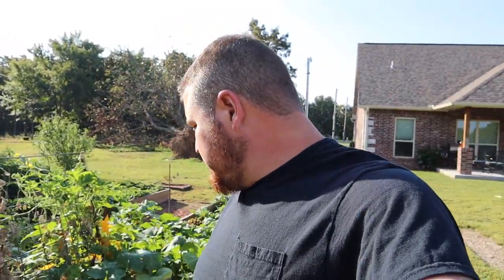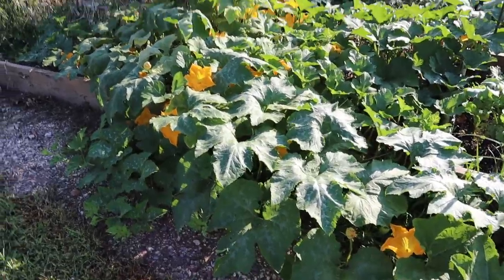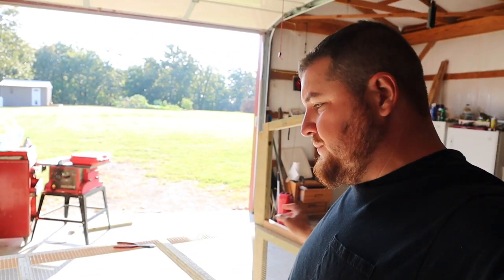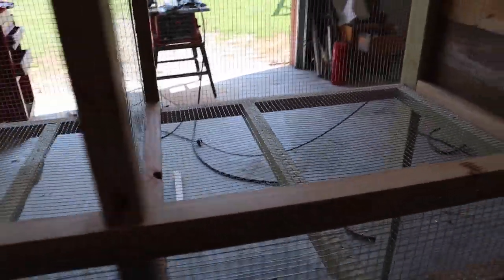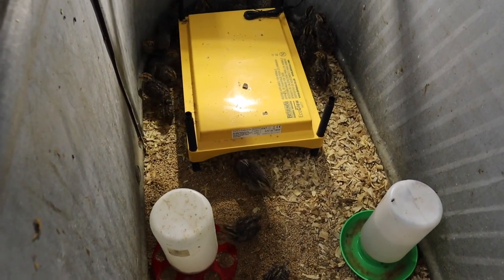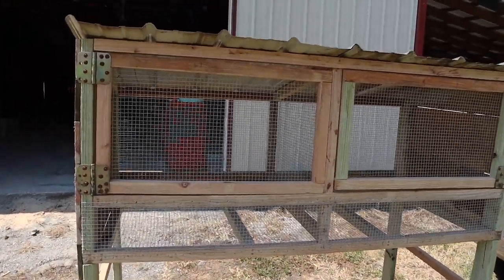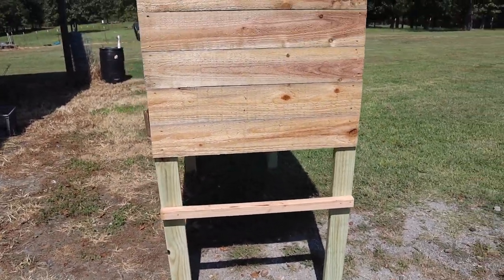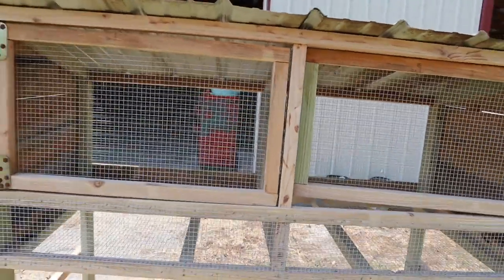DIY Quail Hutch The Easiest Way To Raise Quail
I built a new 2 sided quail hutch. These creatures grow so fast and there is no room in the other grow pens. These baby quail will be ready to butcher in 6-8 weeks.

Stainless Steel Fruit Juicer

Little Giant Float Valve

RubberMaid Commercial 50 gal stock tank

Garden Colander Basket

Orbit Programmable Hose Faucet Timer